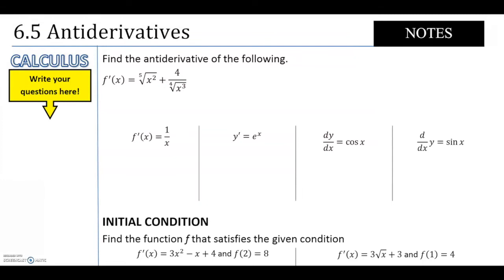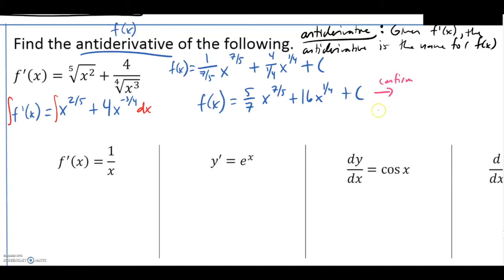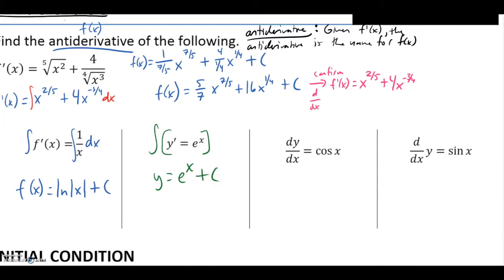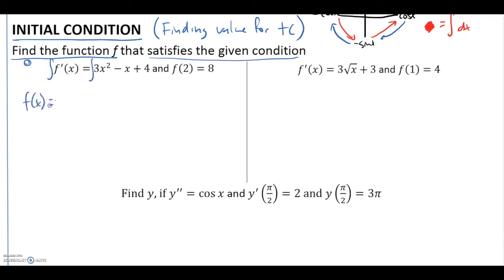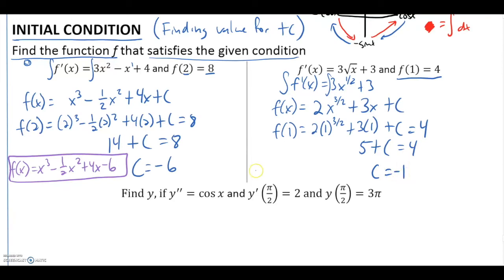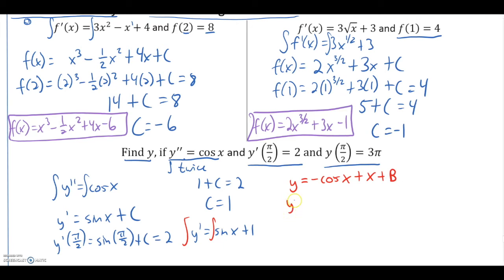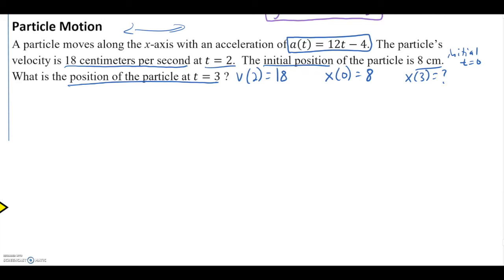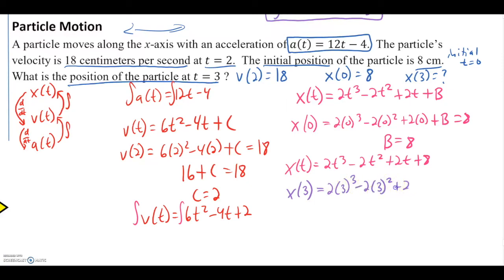INTEGRATION BASICS Lesson 5 Antiderivatives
Antiderivatives for common functions and using initial conditions to solve for generic constants.